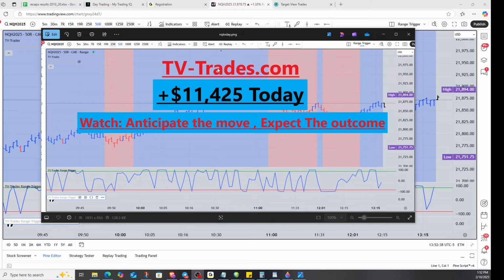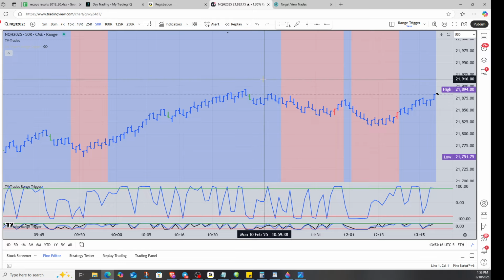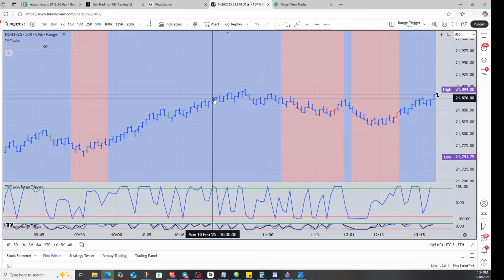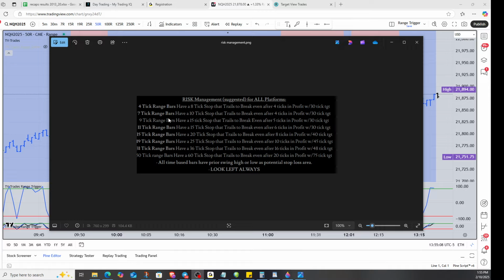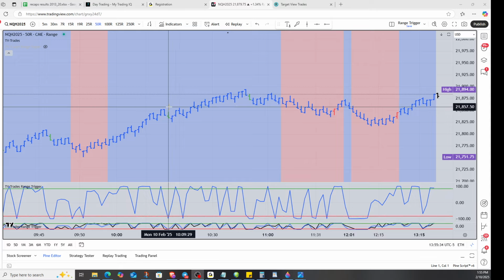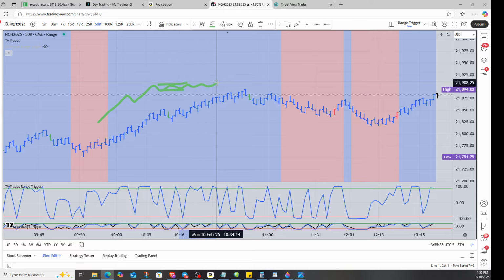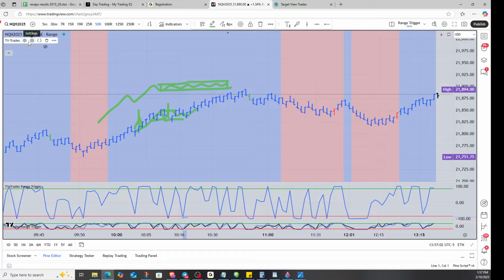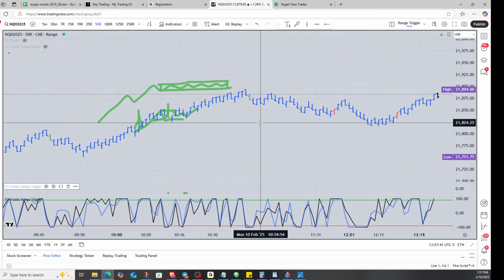🚀$11,425 in One Session – Predict the Move - Expect the Outcome 🚀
Today, we locked in $11,425 using true price action trades—both with and against the trend. By combining range bars with our Leading Edge TV-Trades Technical Analysis on Trading View charts, we consistently identify the highest probability setups and set realistic target expectations—again and again.

📅 Join us LIVE on 2/12 at 3 PM ET for our next webinar—secure your spot

Don’t just watch—start trading smarter TODAY! 🚀